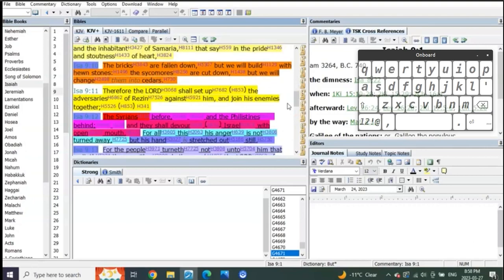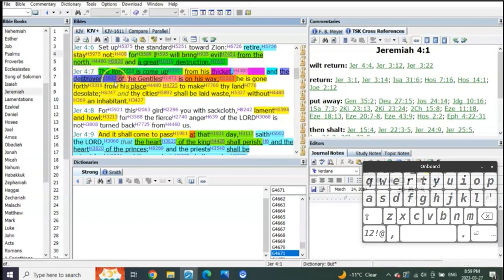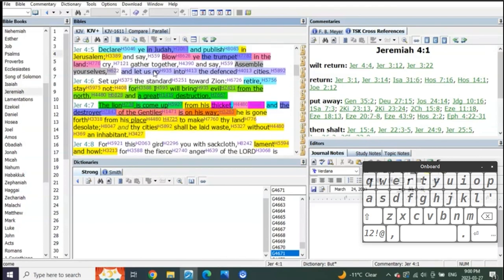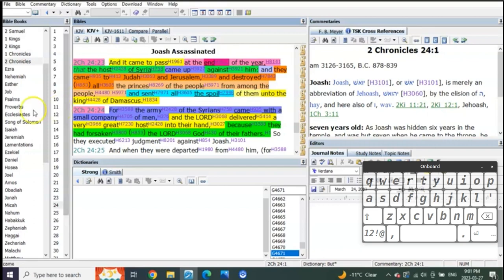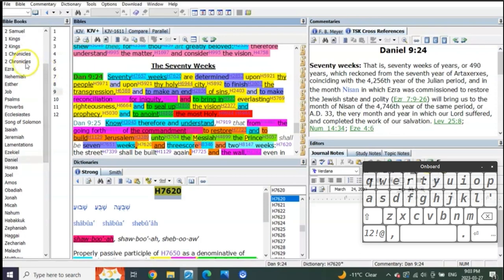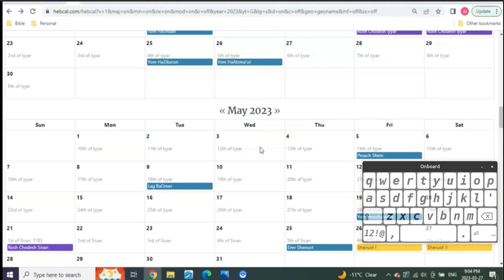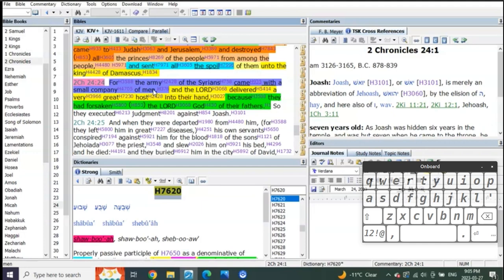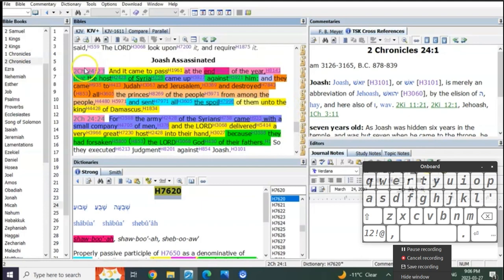the lion is come up from his thicket